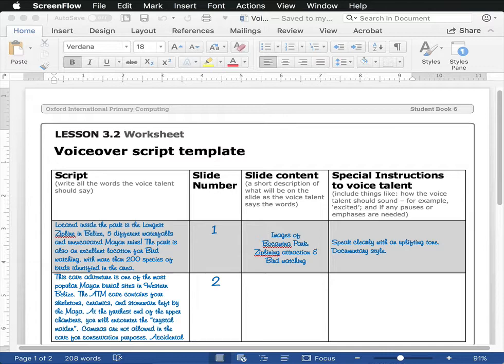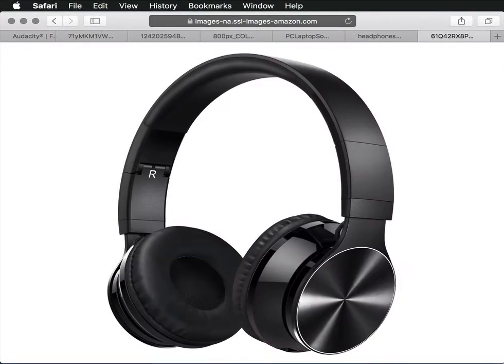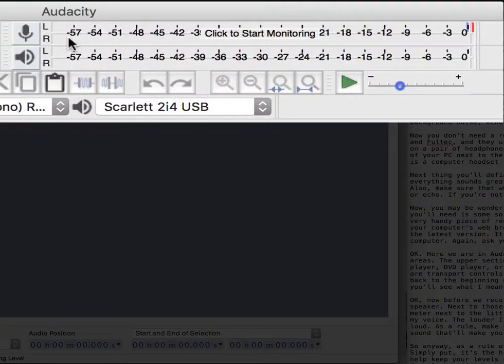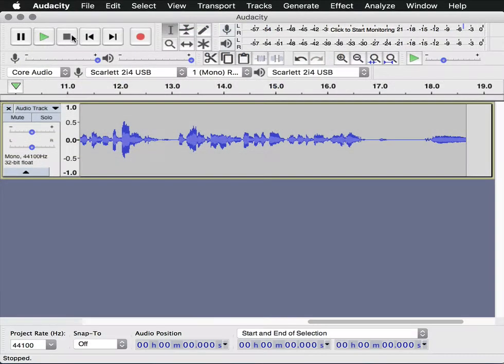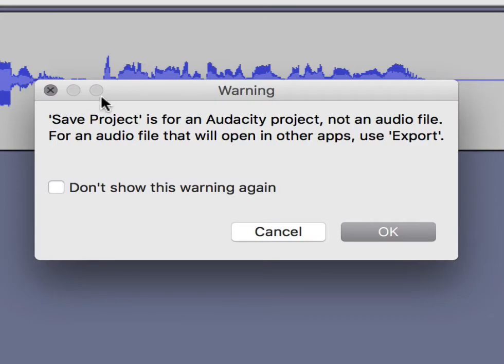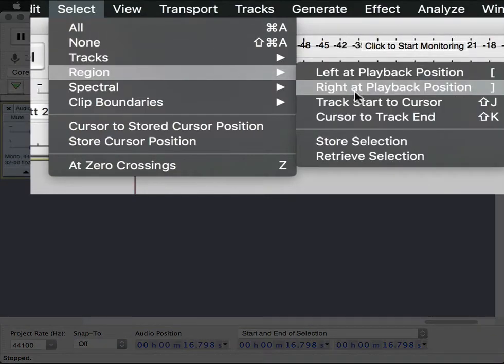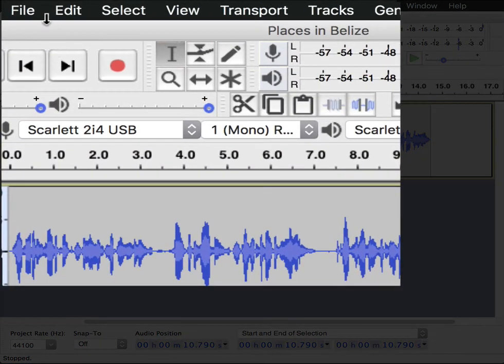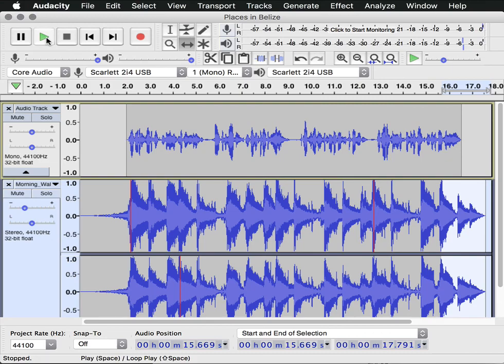Recording Narration in Audacity (tutorial for school)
This tutorial is intended for Belize Elementary School, for Standard 6 Computer,  Unit 3 (Multimedia: My School Years)